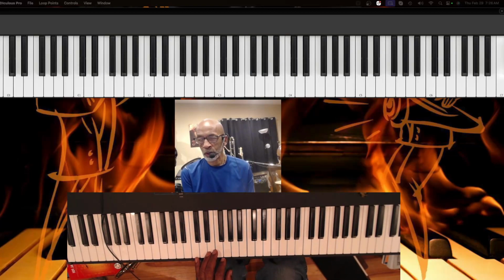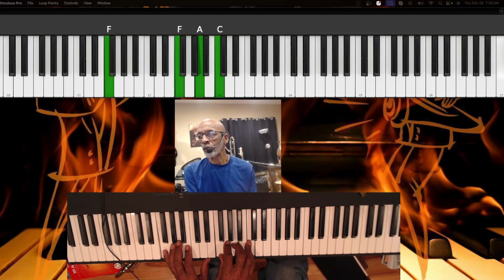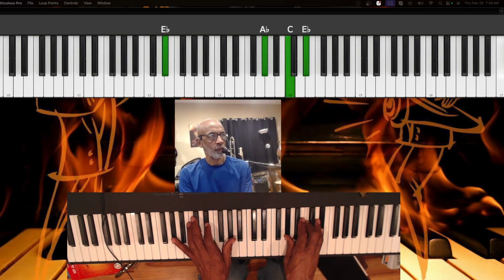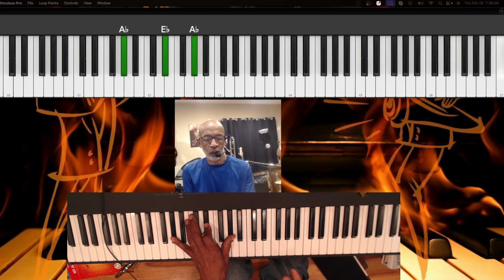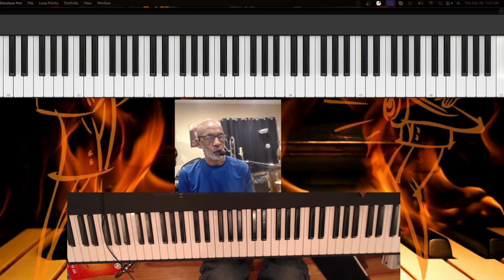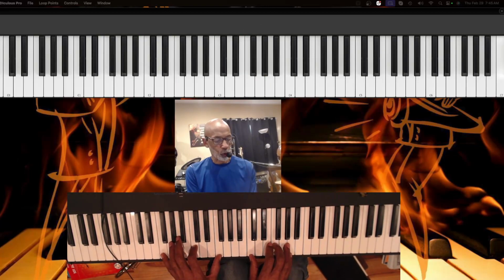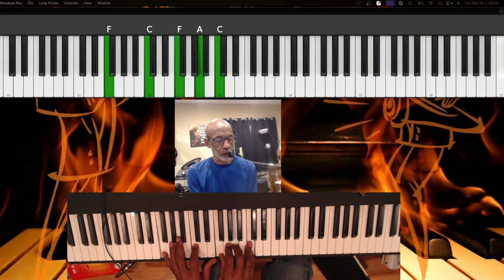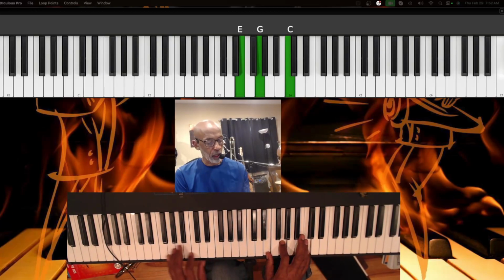piano beginner 5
Beginner Piano Series